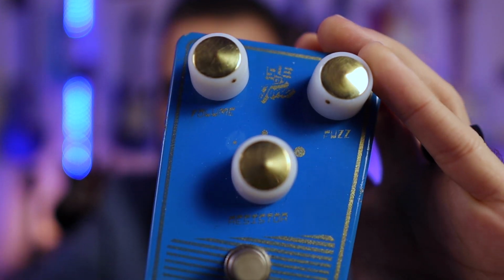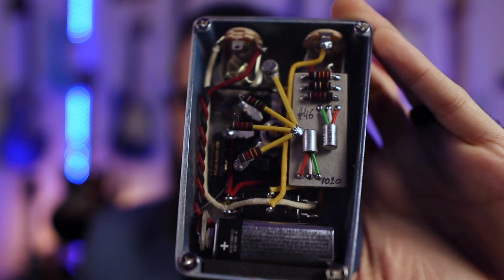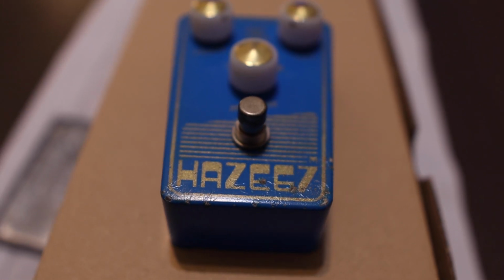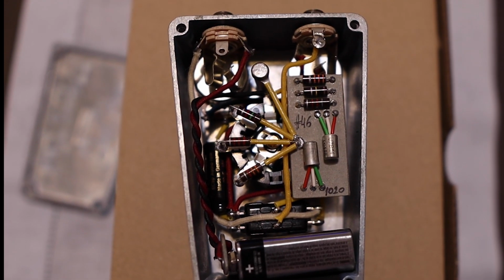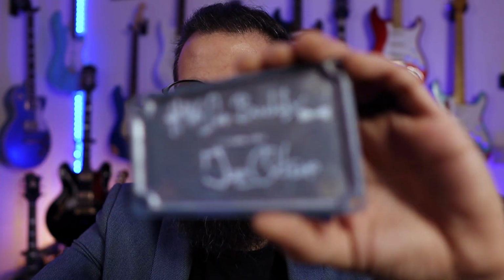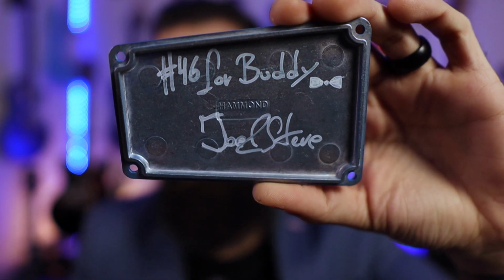HAZE 67 FUZZ By Isle Of Tone!! The Ultimate Vintage Jimi Hendrix Fuzz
What do you think?! What a faithful recreation of the old vintage Fuzz boxes from back in the day. Sounds especially great with Stratocaster with vintage or vintage voiced pickups and a cranked amp!

Thank you so much Isle of Tone and Madison for this wonderful surprise!!